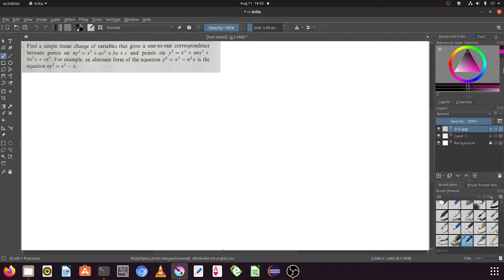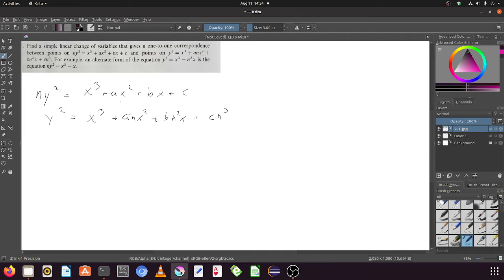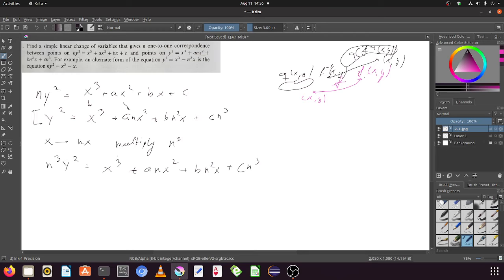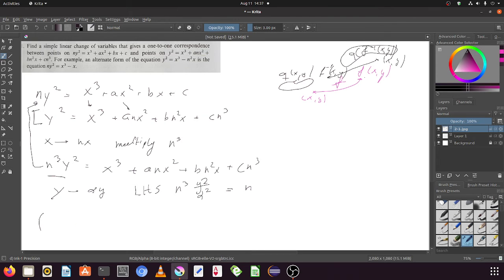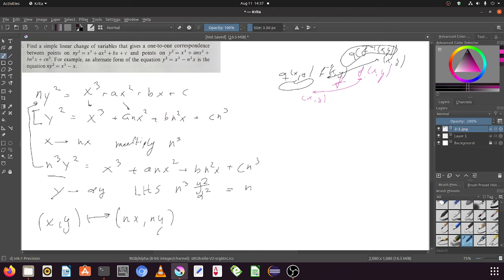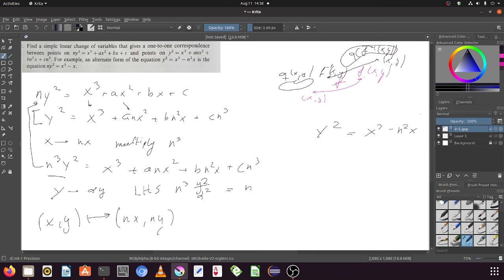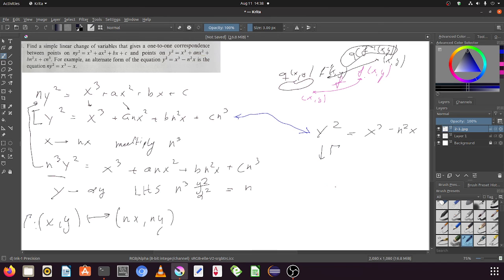problem 1 2 1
The first of the problems in Neal Koblitz: Introduction to Elliptic Curves and Modular Forms, chapter 1 section 2.